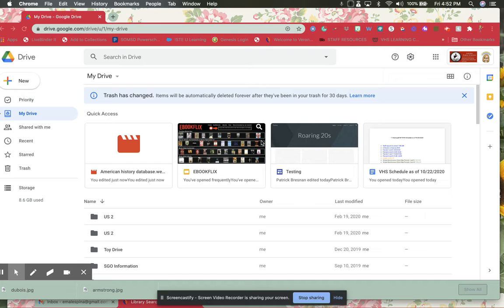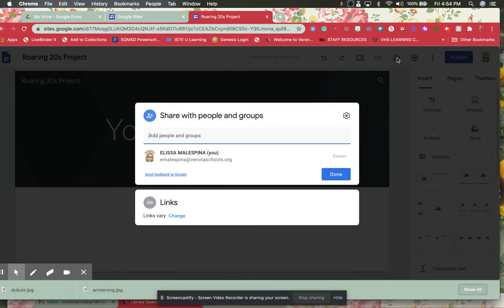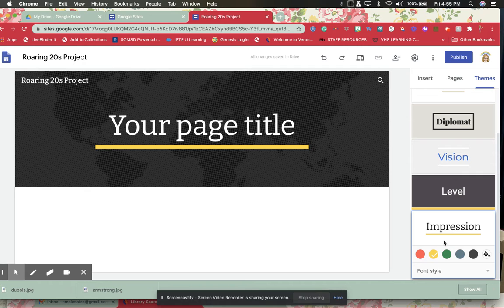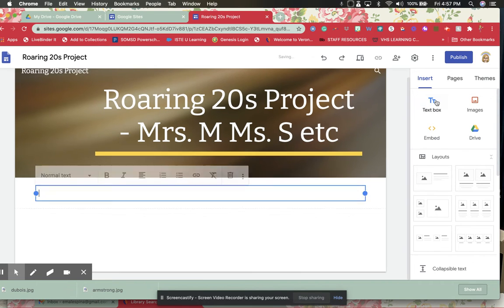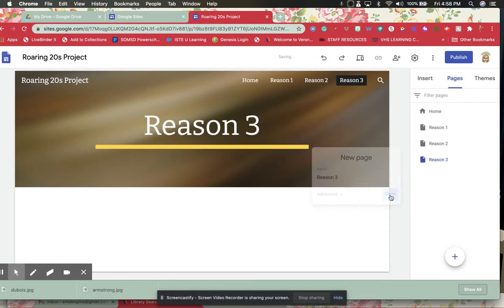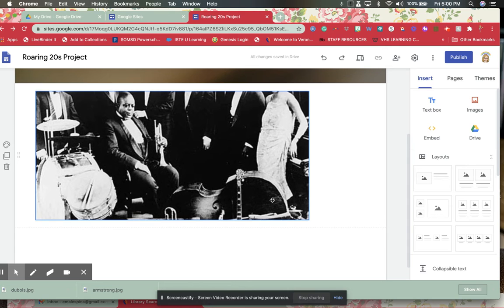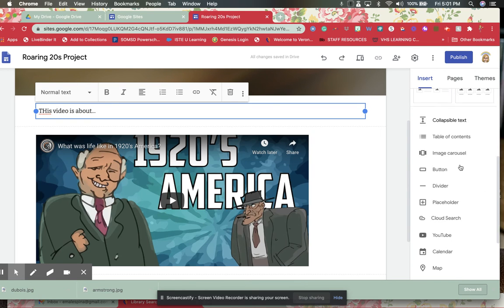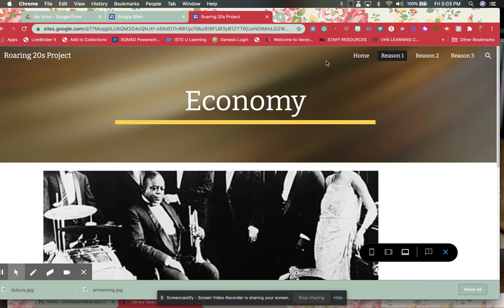Google Sites Tutorial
Learn how to use Google Sites with This Tutorial